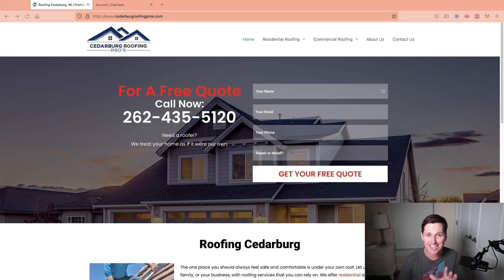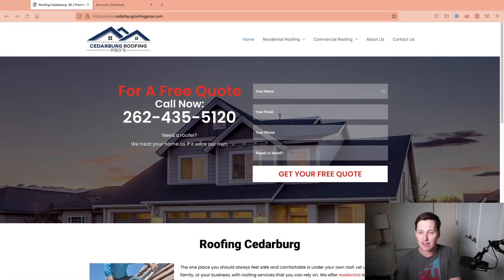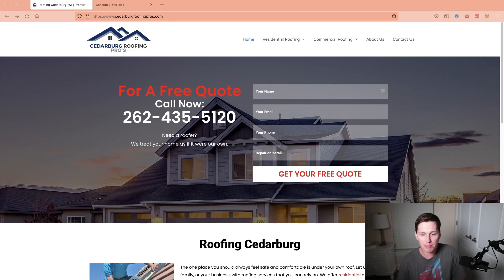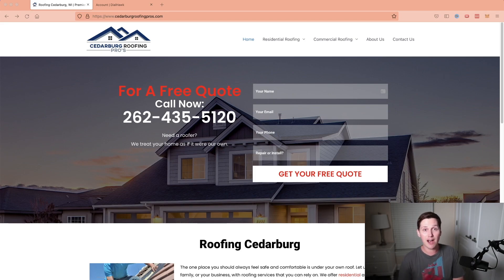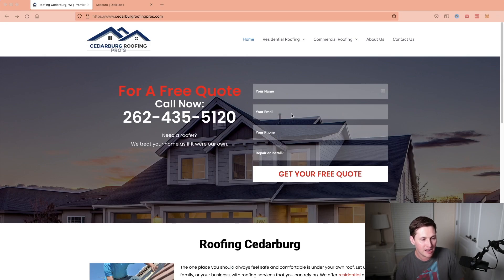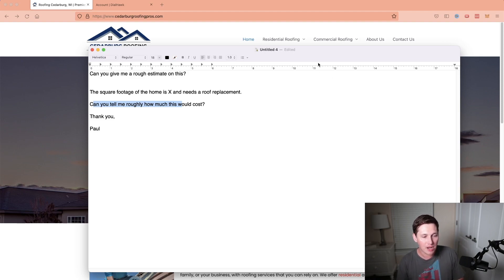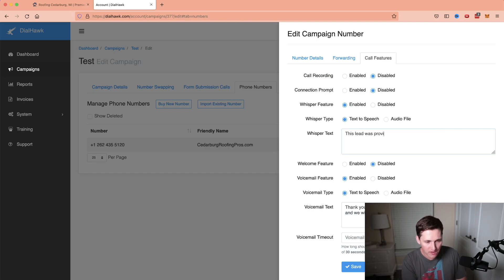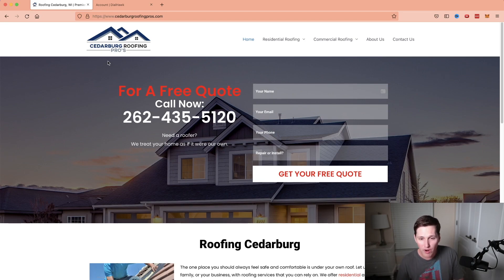How To Get Your First Paying Lead Gen Client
Do This To Get Your First Paying Lead Gen Client